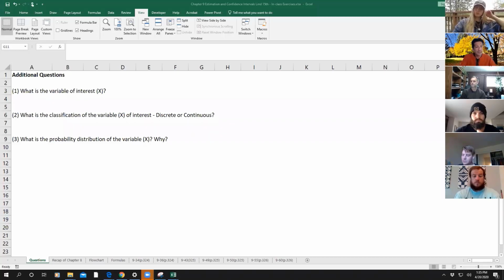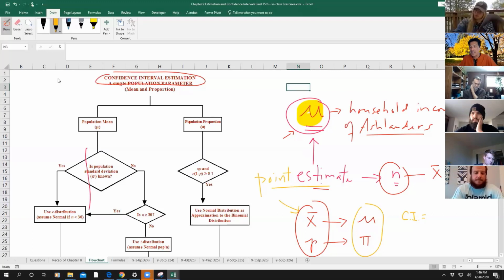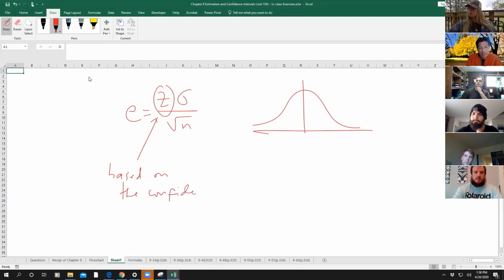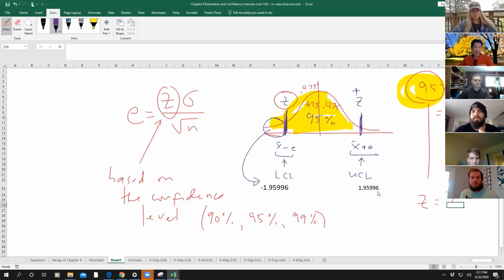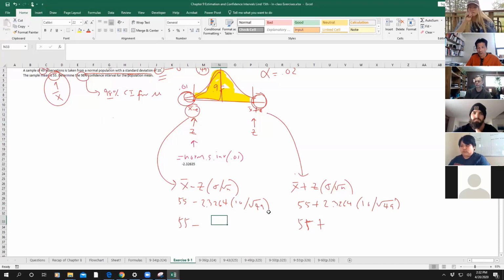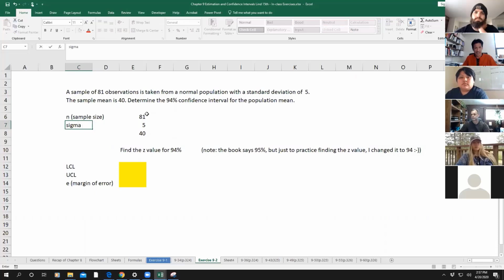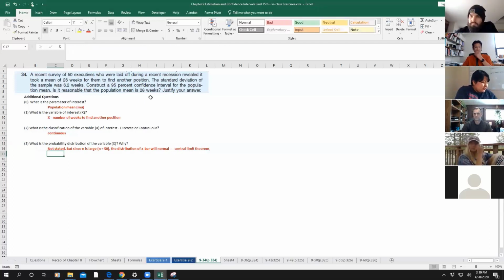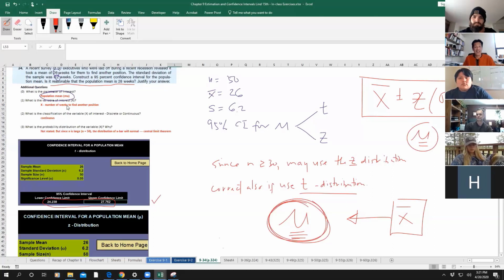Session 3 - Interval Estimation - part 1